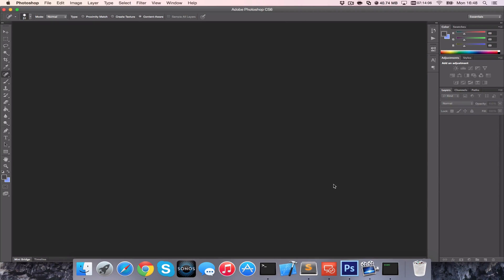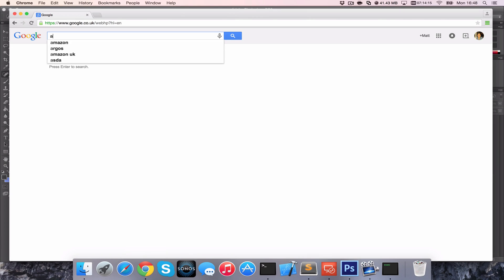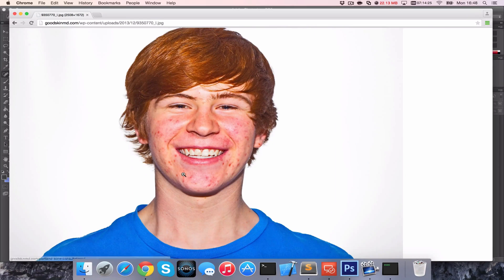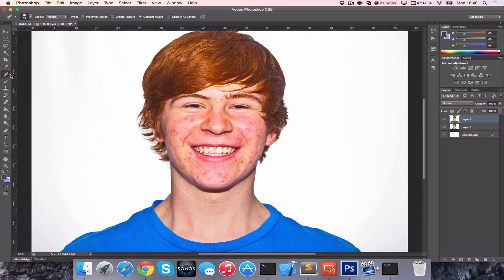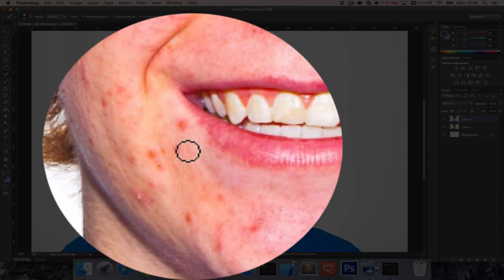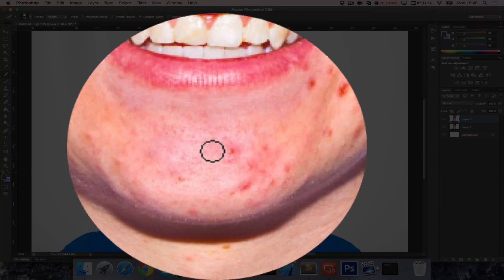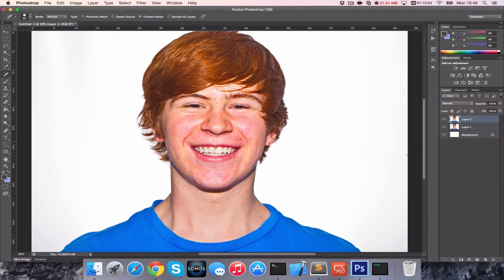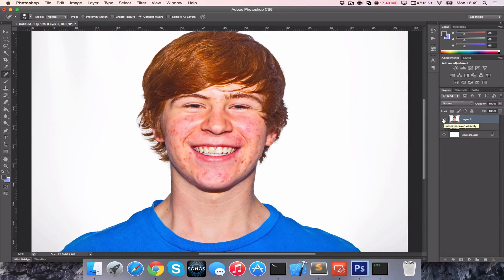How to Remove Face Spots on Photoshop CC/CS6 [HD][4K][Tutorial] 2023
This short tutorial will show you how to you remove spots from you photographs in an instant. In the tutorial I am using Adobe Photoshop CS6, however CC and CS5 are exactly the same.

You can get better results by spending more time on individual part you are healing depending on the time you have on hand. You can see how good the effects are after spending just 60 seconds.

To remove redness and more please see my other tutorials, if you are after a specific tutorial please let me know.